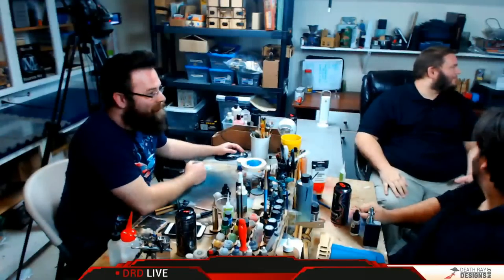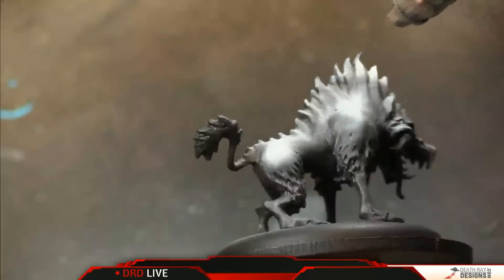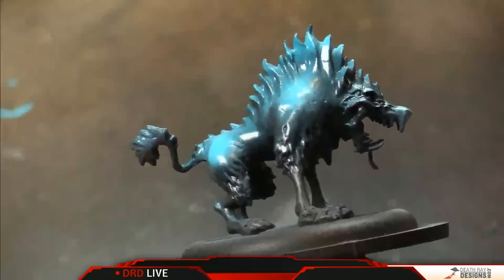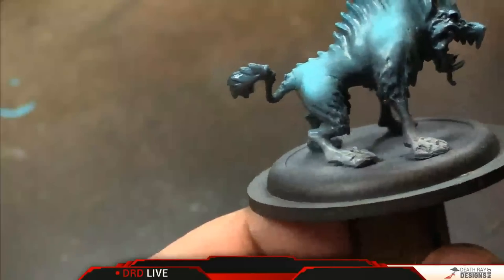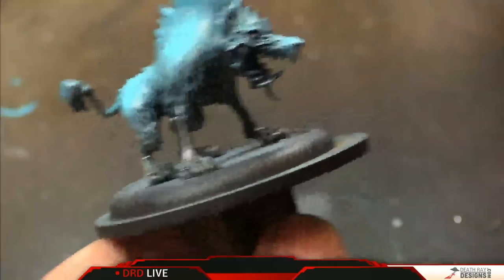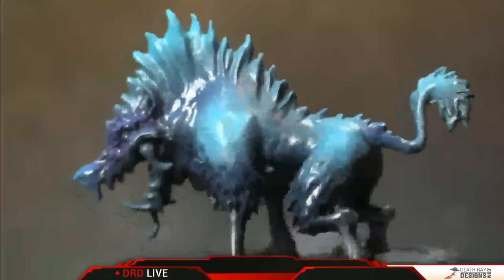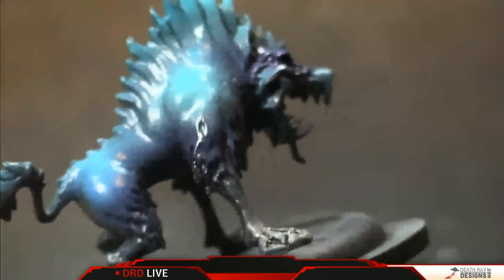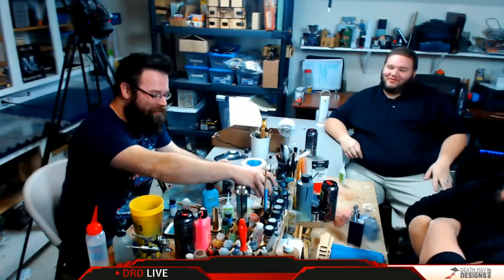DRD Live: Painting a Dog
Tonight we are painting a Relic Knights Noh Empire Hound of Nozuki and chatting about upcoming events!